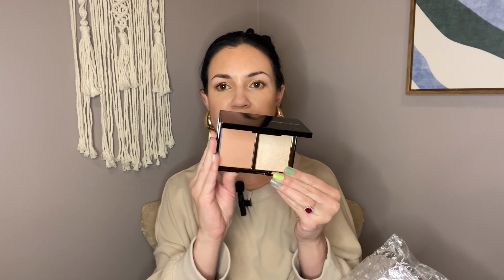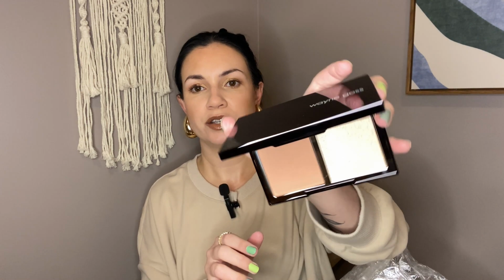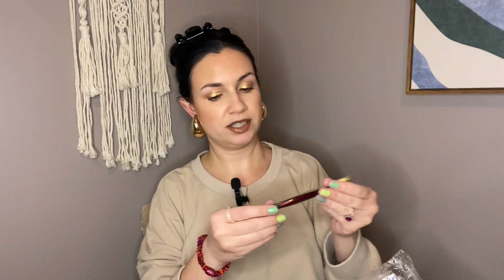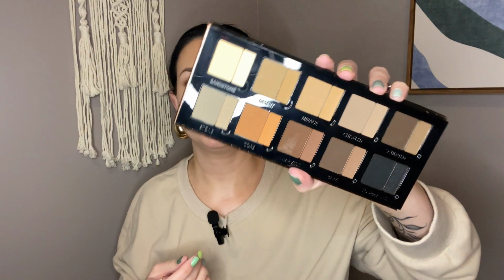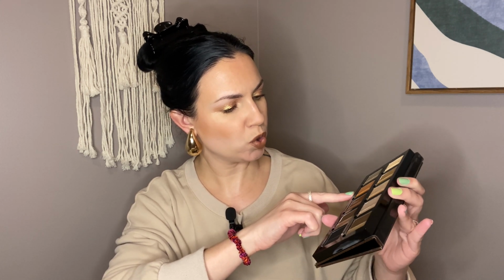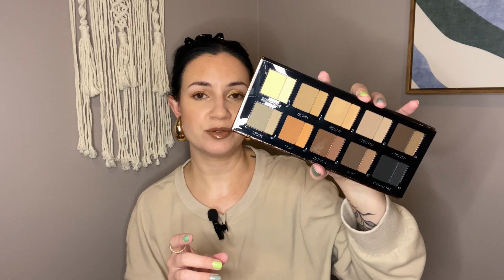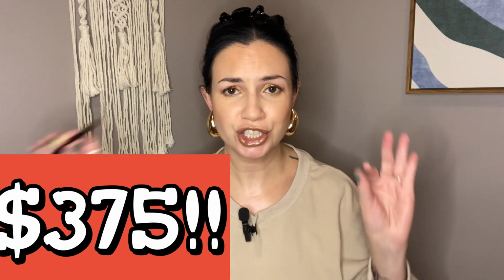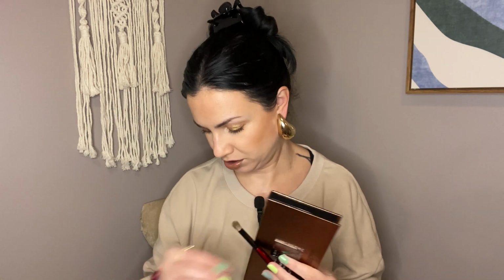BEAUTYLISH LUCKY BAG XL 2024 UNBOXING!!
Very Chic Tier: 1 member exclusive video per month chosen by members, members help me pick project pan items and get other sneak peaks
Extra Chic and Geeky tier: above benefits and 2nd member exclusive video per month
Some months there will be an additional member exclusive video for both tiers

Makeup I'm Wearing:
Odens Eye snow dream palette
ND lip liner Dana
PM gloss faux real

code: CHICGEEK10

Nails: Lights Lacquer Jefa, Secret Garden, Bikini Bottom